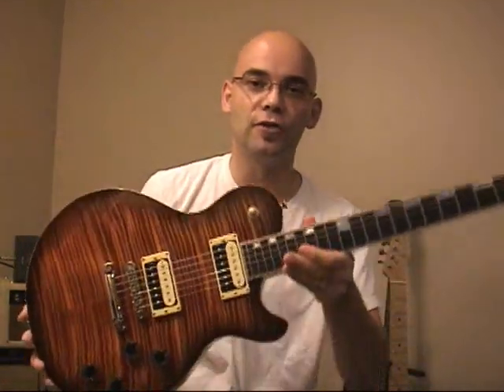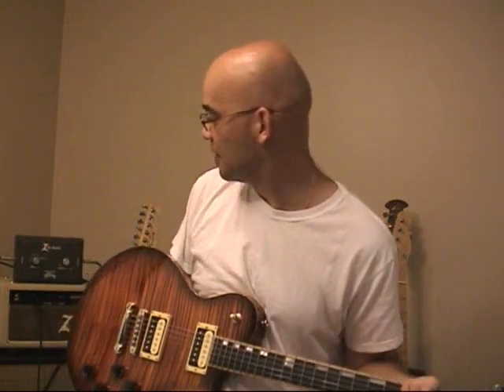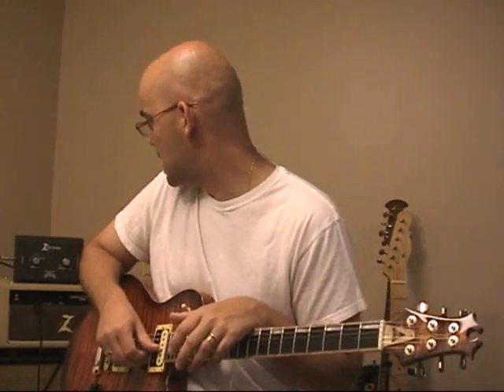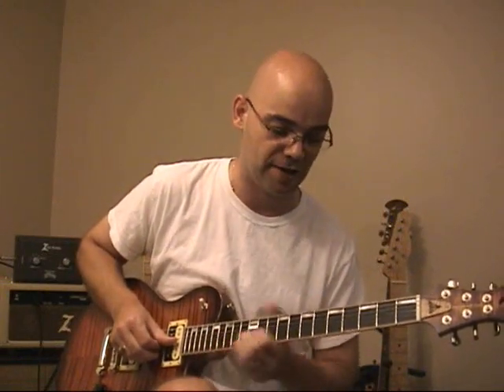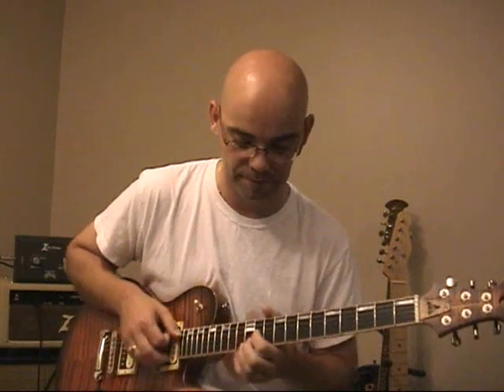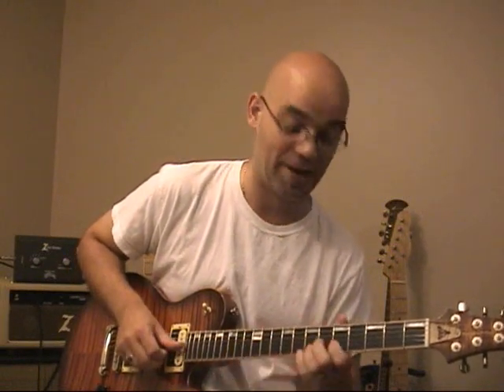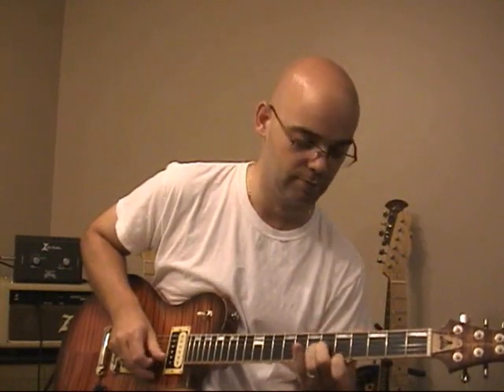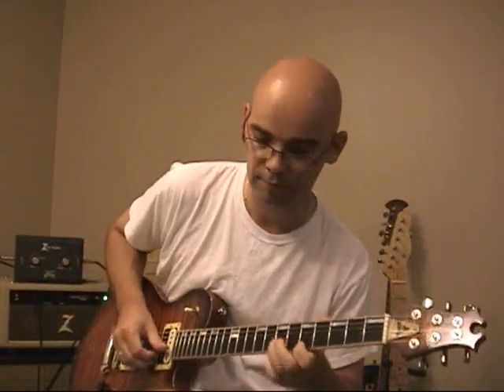GuitarVideoReviews.com: Dr Z Airbrake attenuator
This video illustrates the use of the Dr Z Airbrake attenuator.

Gear used for this video:

David Thomas McNaught Single Cut Junior
Manlius pickups
Dr Z Carmen Ghia head
Dr Z 1x12 cab w/ Alnico Blue speaker

... and the airbrake!